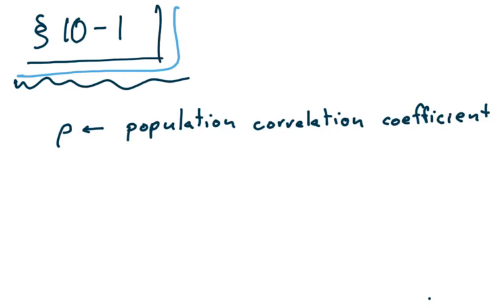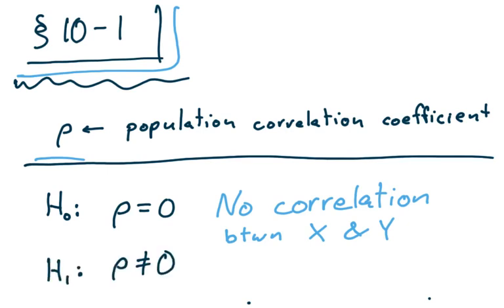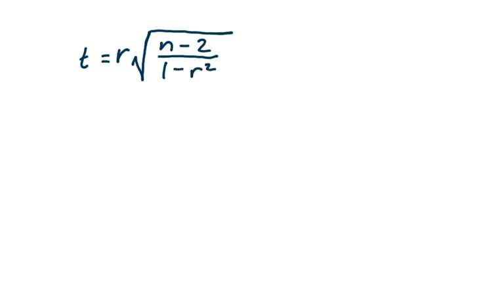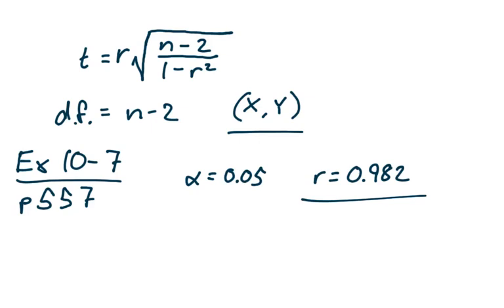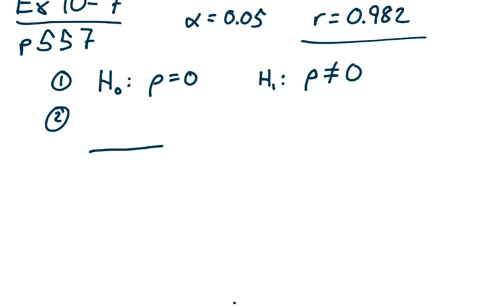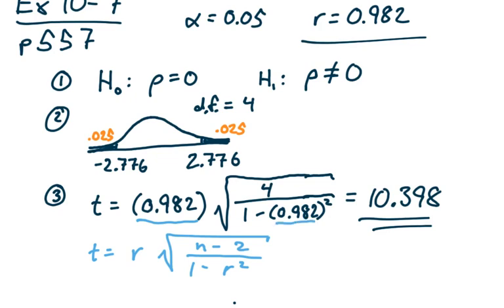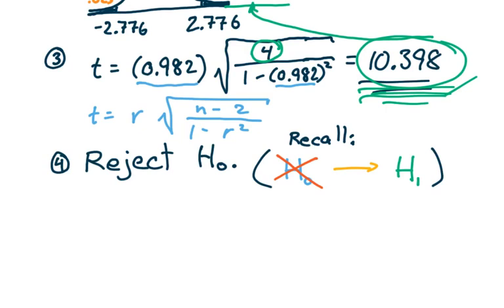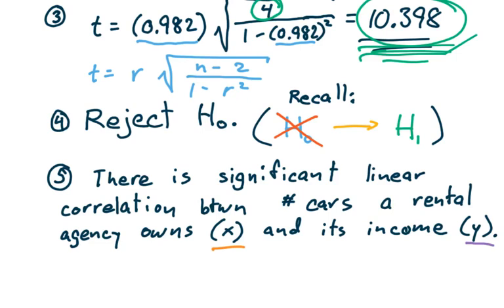Example 10-7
Testing the significance of r